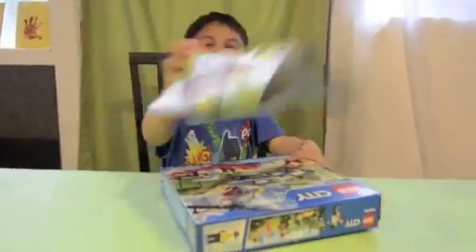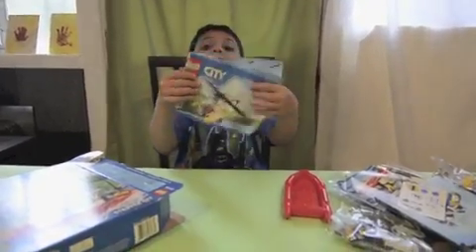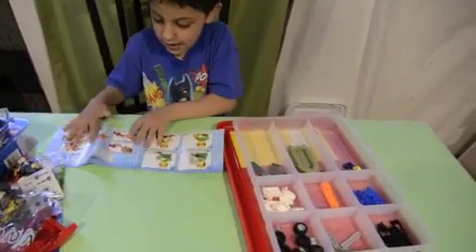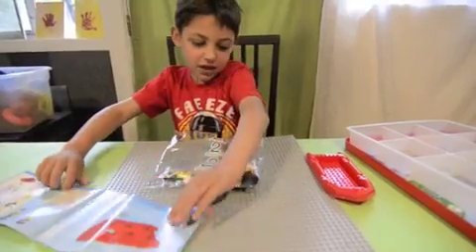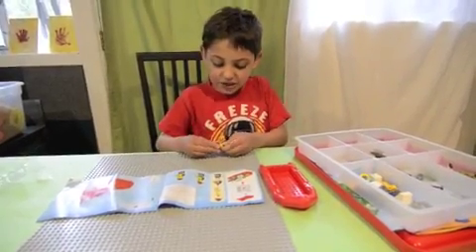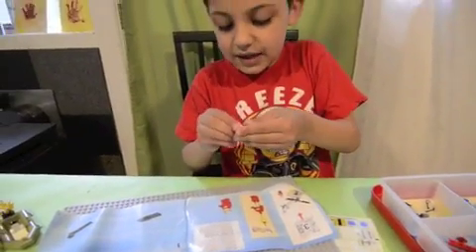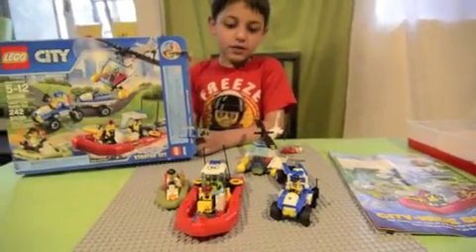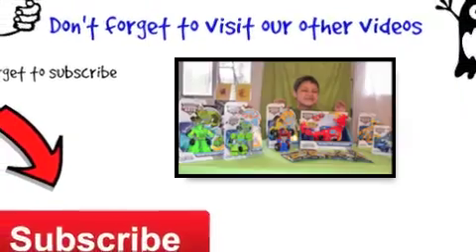Lego City Starter Set 60086 Review BY Maxtoys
Max is building Lego City  Rescue Heroes chasing a bad guy by land, air and water. Very nice set took him almost 1 hr to build with more than 240 pcs and 5 little legos guys and 5 vehicles. Lego did a wonderful job making this set with a lot of details  and accessories.hope you like it.

Visit our Facebook Page for more pictures and extra videos of our family and friends:

Wednesday
Super Heroes and Villains From Playskool, Imaginext, Fisher-Price, Hasbro and so much more:

Spanish Videos

And so many other videos. We also recommend this awesome channel for Parents: